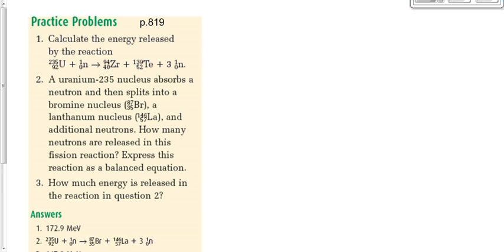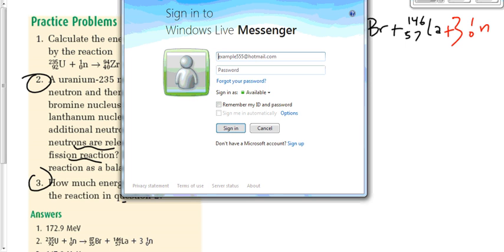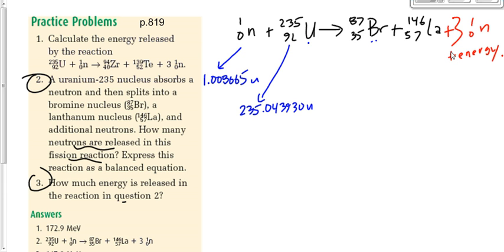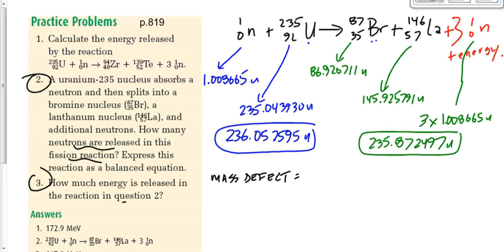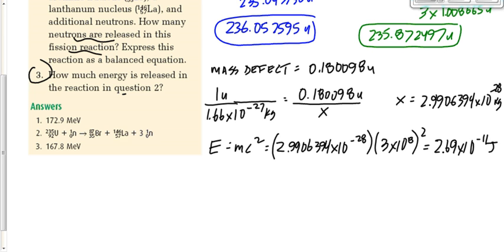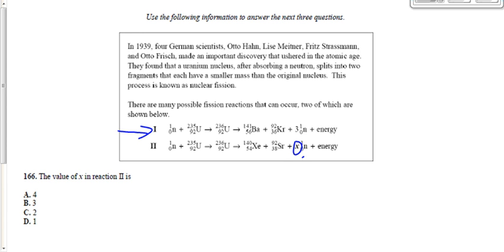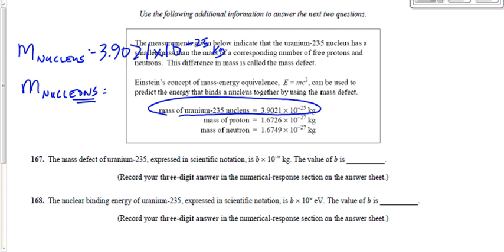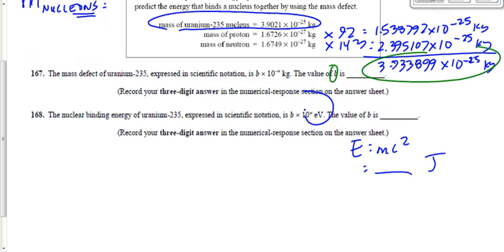(510-P3016S) Check Mass Defect HW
Check over mass defect and binding energy HW.